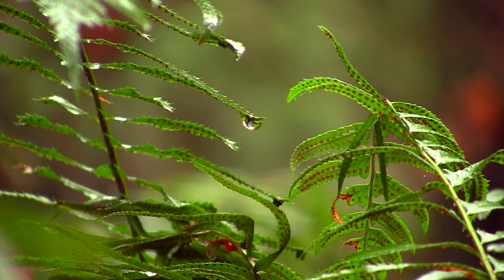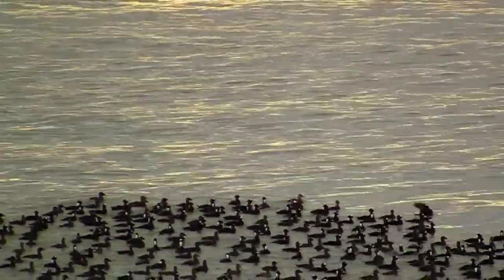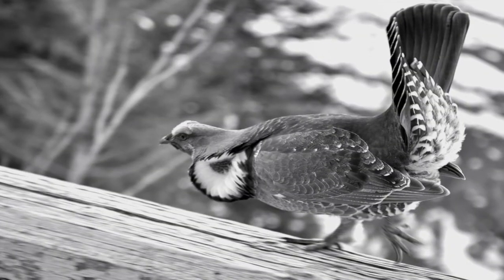Rewilding Vancouver: Lighthouse Park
Who could know a park better than someone who has lived in the park's lighthouse for more than 30 years?

Student project by: Yuzhen Wang